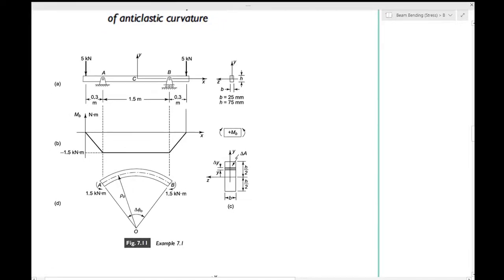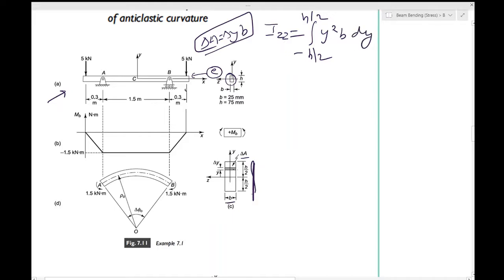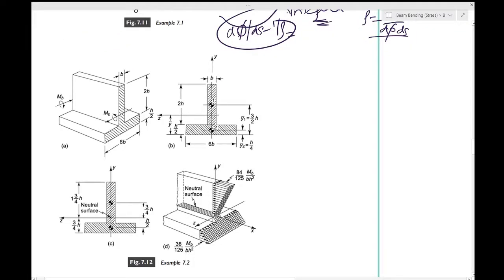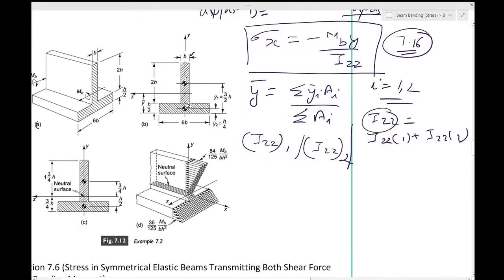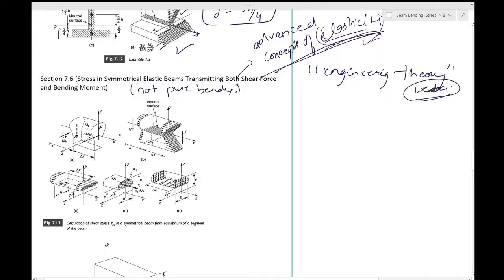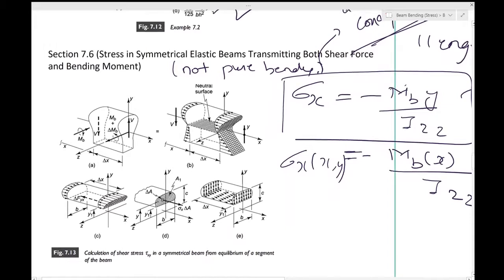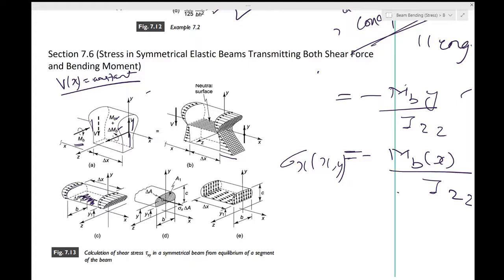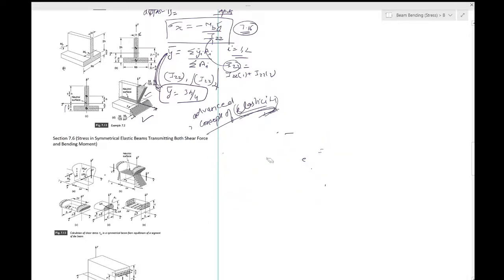(S30) Beam Bending (Stress)